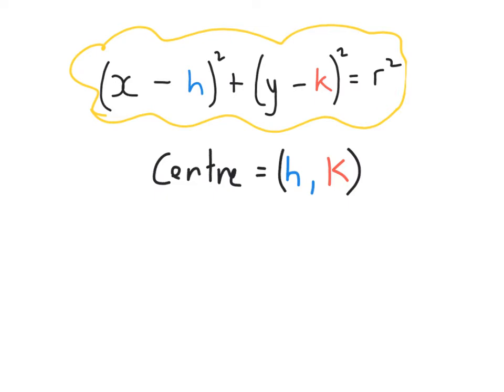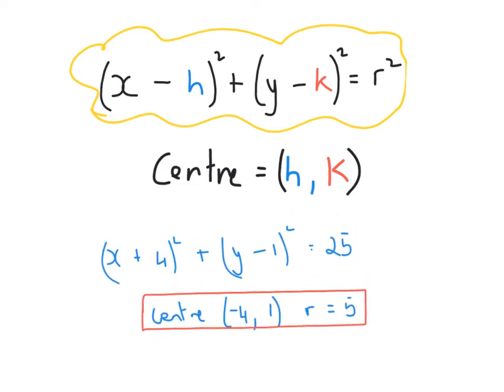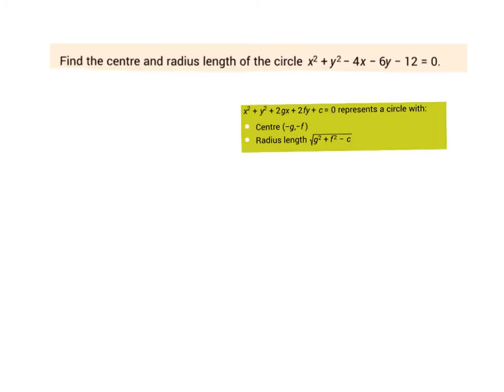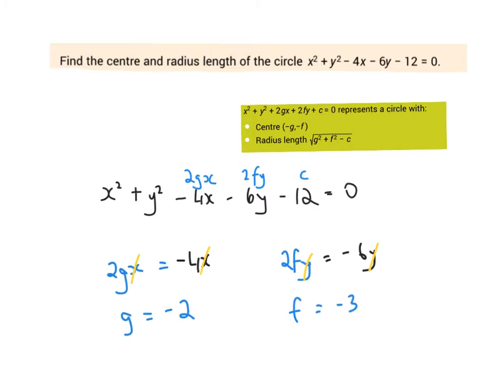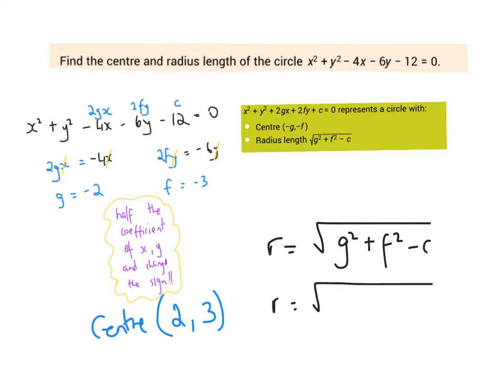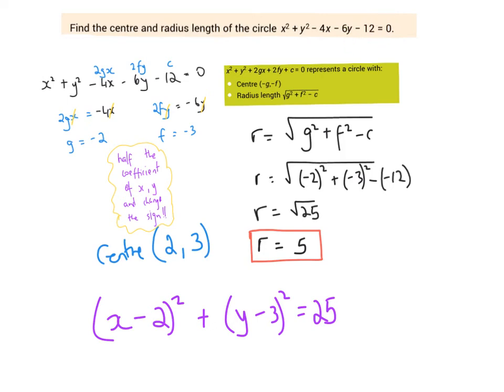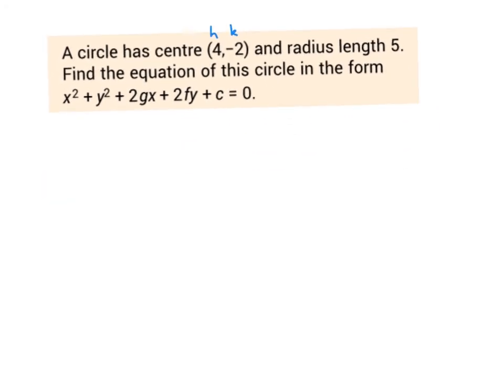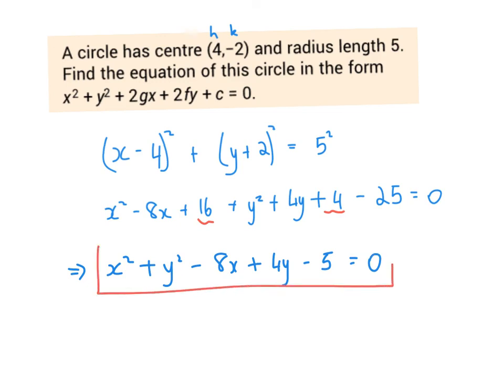6HL Equation of a Circle III